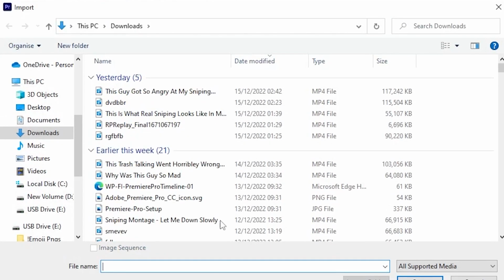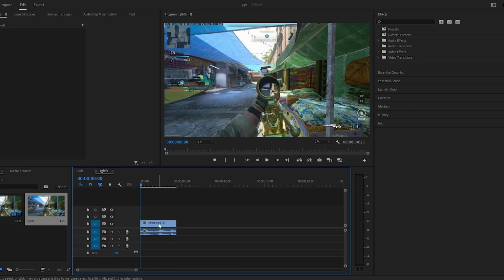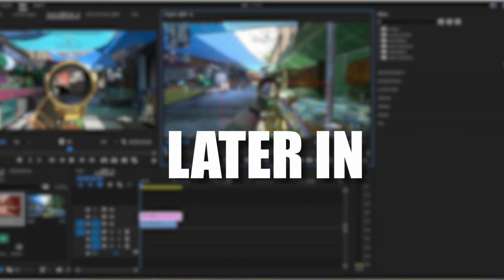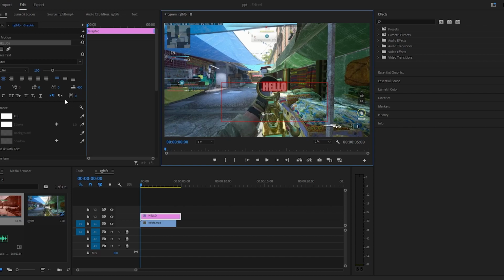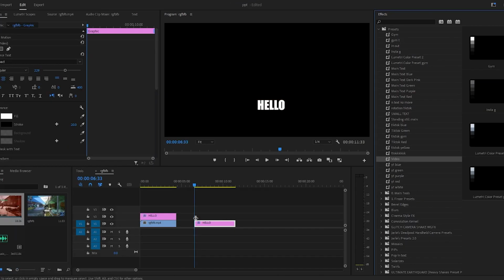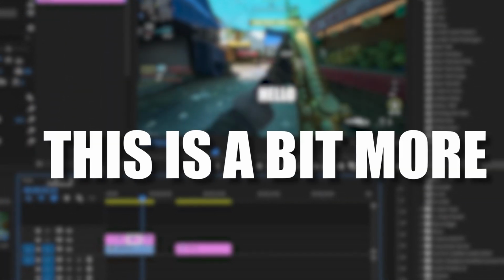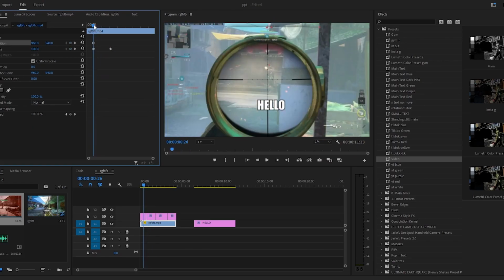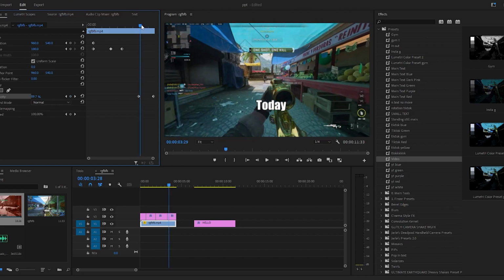Premiere Pro For Beginners In Under 5 Minutes! (Text, Pre-sets ,Keyframes)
'Premiere Pro For Beginners... (Text, Pre-sets ,Keyframes)'

In Todays Video Im Going Over Some Simple Edits In Premiere Pro That You Can Learn Pretty Easy Even If Its Your First Time Editing...

Chapters -
Intro - 00:00
Hot Keys- 00:15
Text Presets - 00:45
Keyframes - 02:08
Outro - 03:02

Adobe Premiere Pro is a timeline-based and non-linear video editing software application developed by Adobe Inc. and published as part of the Adobe Creative Cloud licensing program. First launched in 2003, Adobe Premiere Pro is a successor of Adobe Premiere

Adobe Photoshop is a raster graphics editor developed and published by Adobe Inc. for Windows and macOS. It was originally created in 1988 by Thomas and John Knoll. Since then, the software has become the most used tool for professional digital art, especially in raster graphics editing.